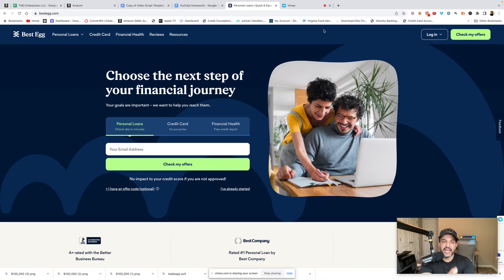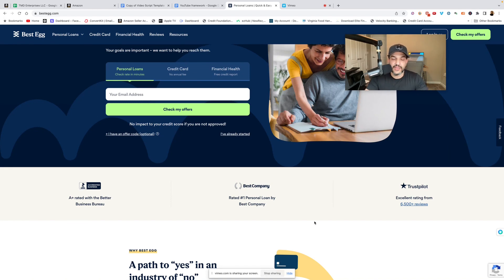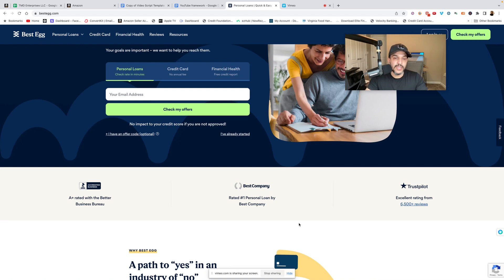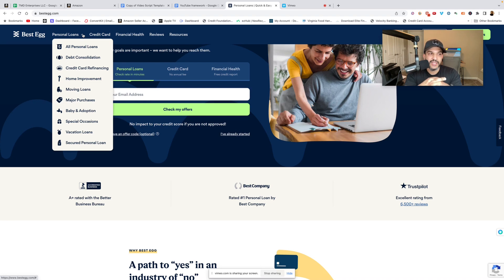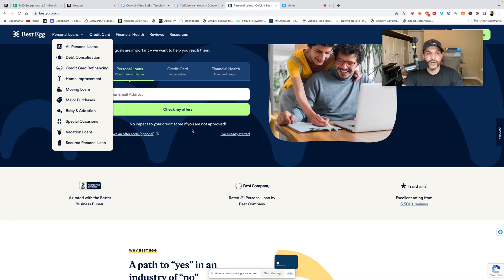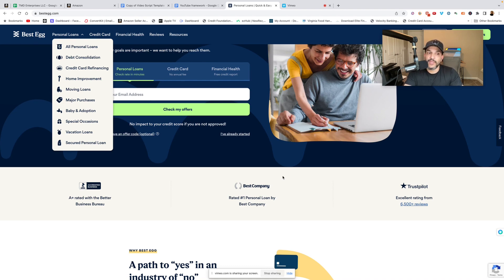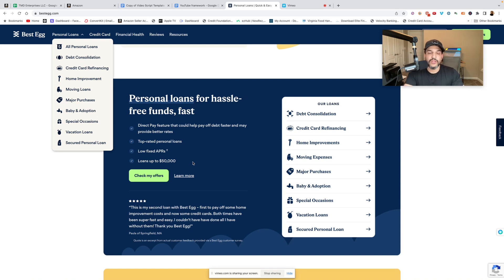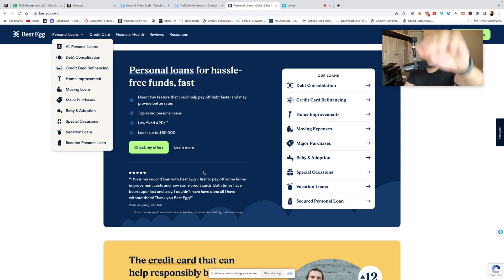Best Egg Personal loan Review NO INCOME PROOF! BAD CREDIT OK!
📞 Get 1on1 help and a custom strategy buildout If you have a700+ Credit Score And Get Access To My Banking Contacts:

This requires an investment DO NOT BOOK CALL IF YOU ARE NOT SERIOUS!